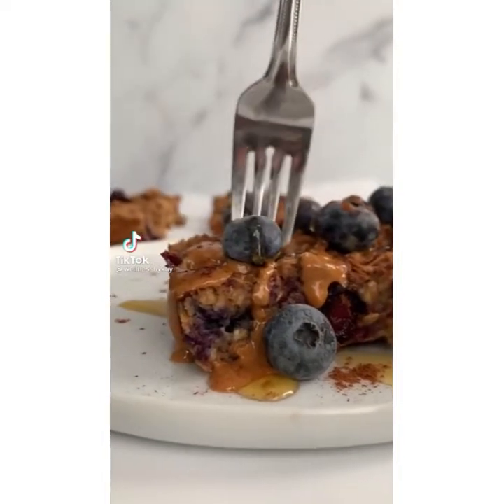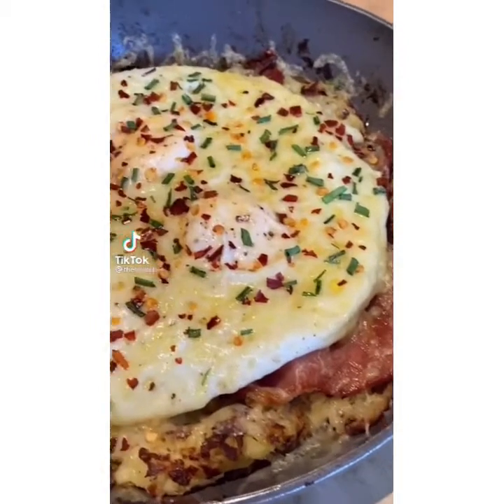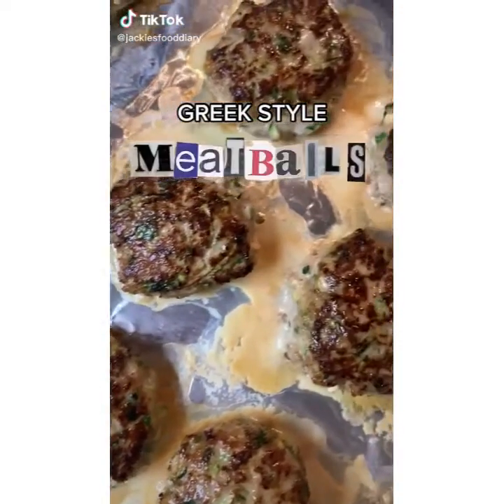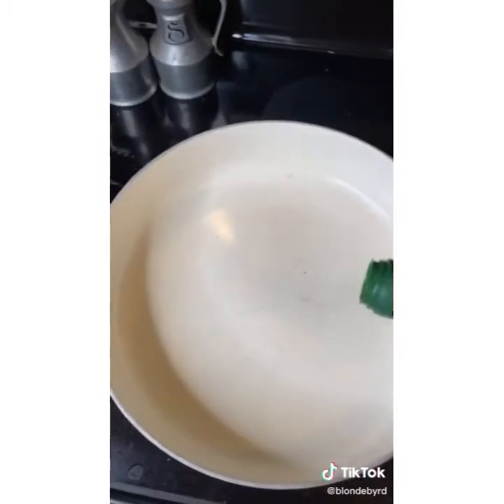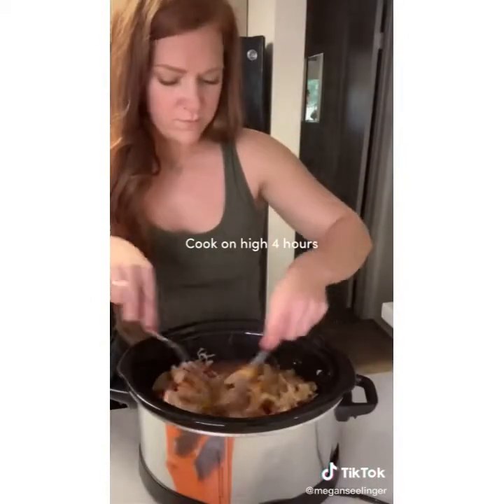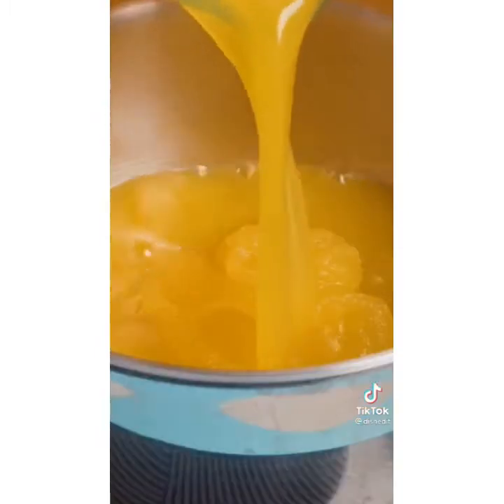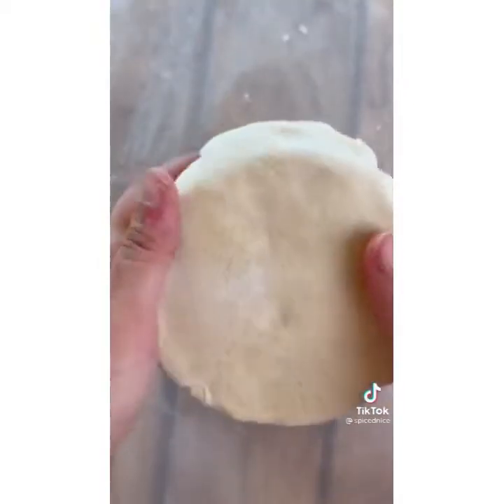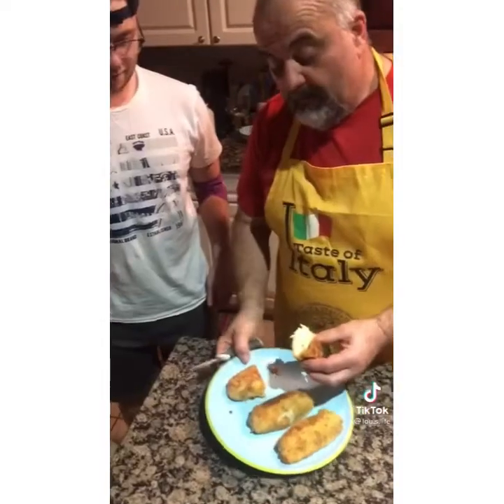Healthy Recipes To Start off The Year Right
Healthy, Keto,